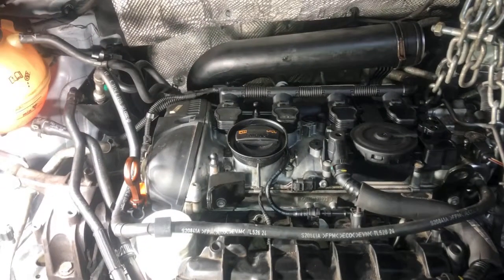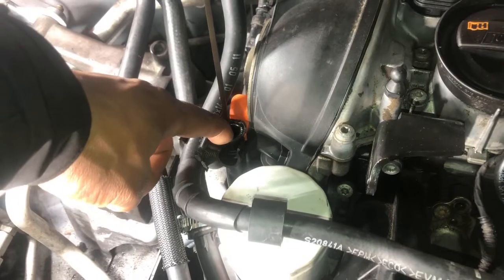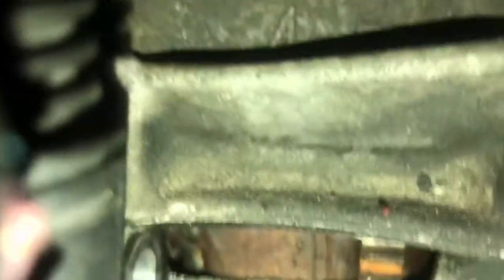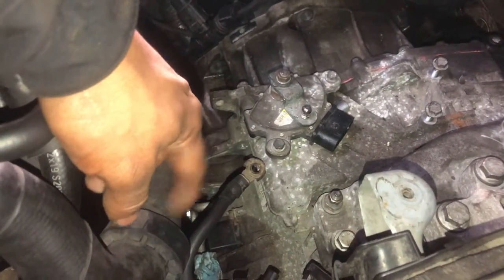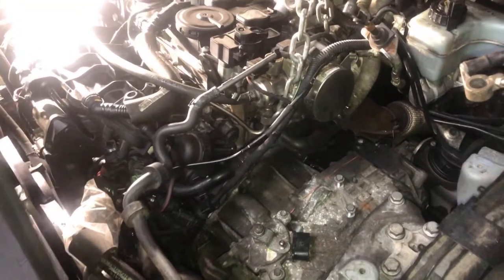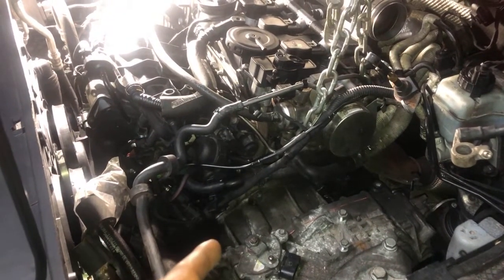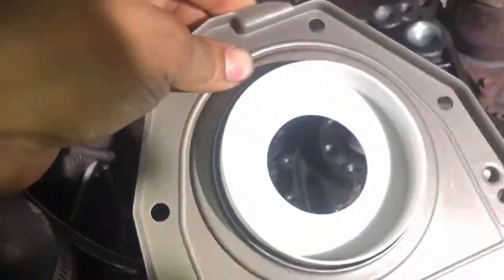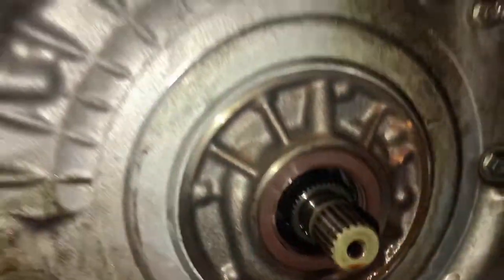Volkswagen tiguan 2.0 turbo misfire p0300 all cilinders due to rear main seal leaking!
This problem was driving me krazy, finally i found out the problem rear main seal leak, this fixed a p0300 multiple cylinder misfire.